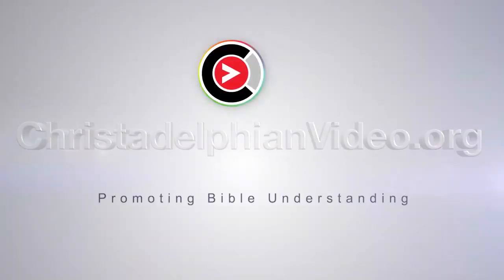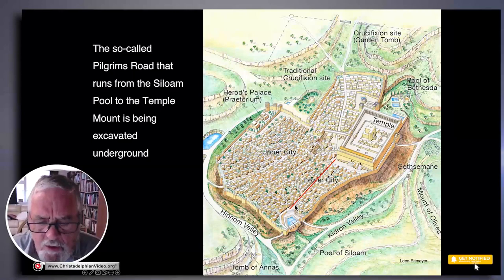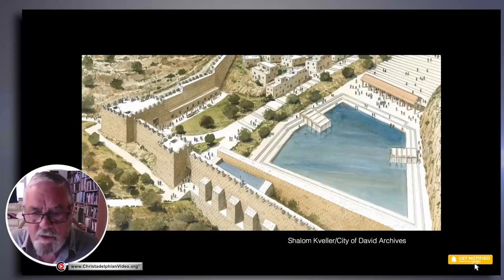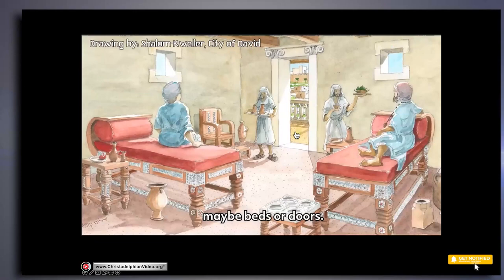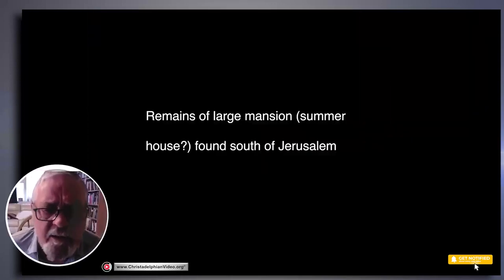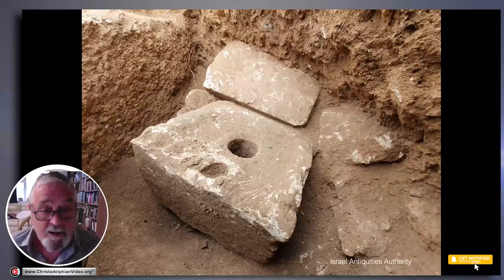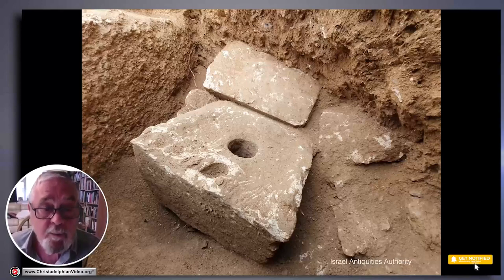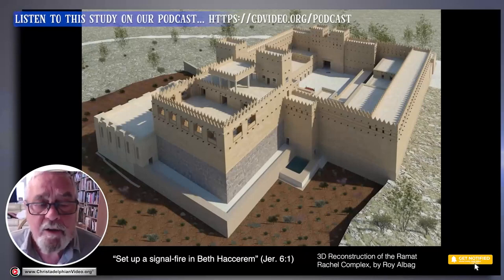Archaeology update 2023 #1 New discoveries in and around Jerusalem Leen Ritmeyer